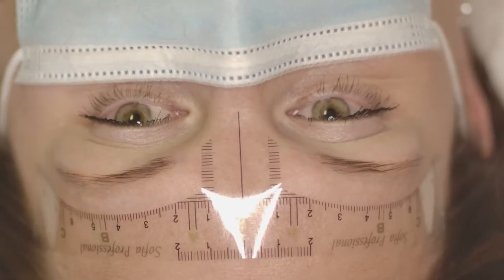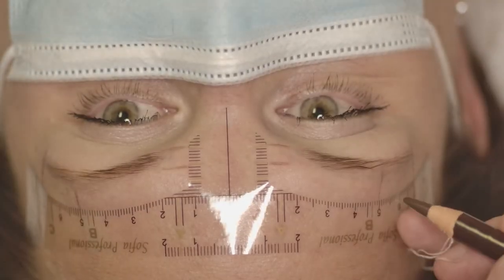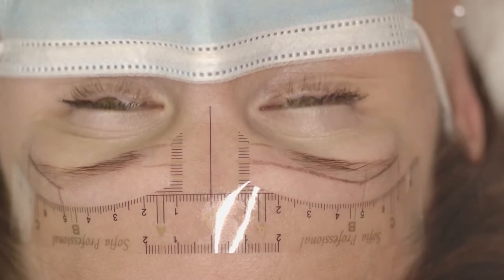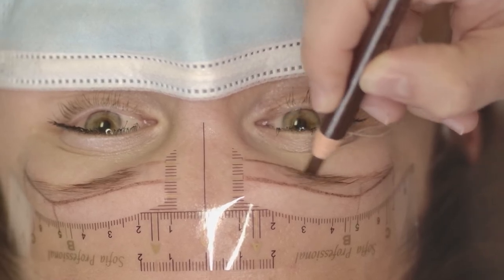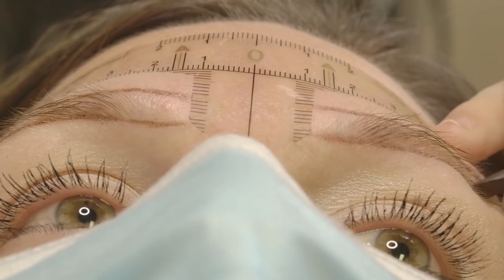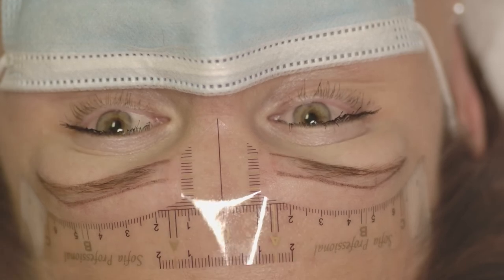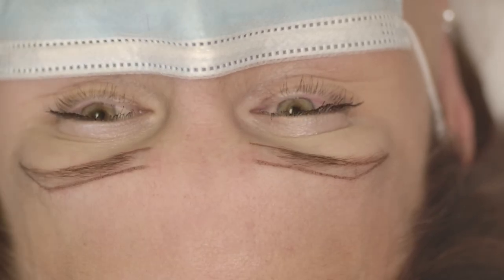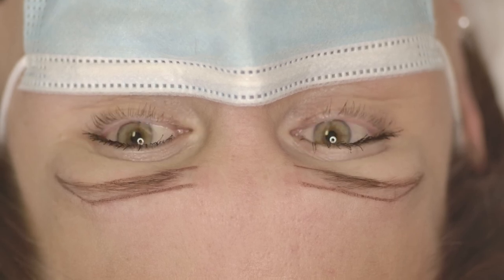Eyebrows mapping tutorial with sticker ruler for powder effect or microblading eyebrows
In this video, you will be able to see how to draw the eyebrow sketch before permanent makeup using sticker ruler. Usually, I draw eyebrows in two steps - first is done with sticker ruler, second is done to verify symmetry using mobile app.

Second step is currently available in my online course Microblading PRO

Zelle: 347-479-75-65